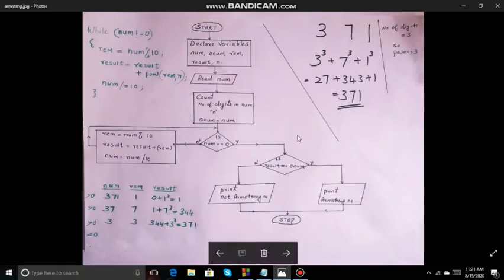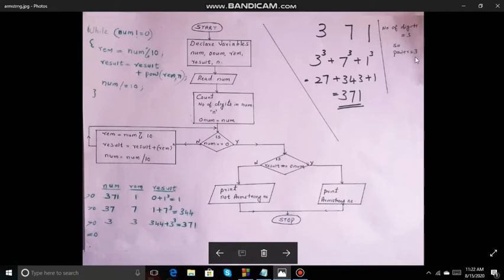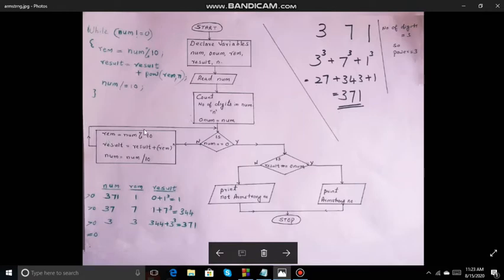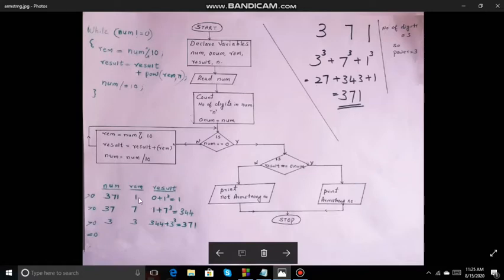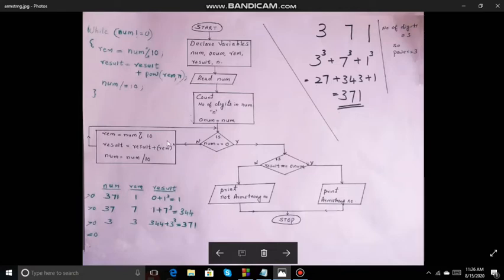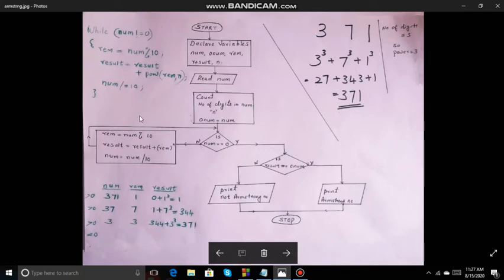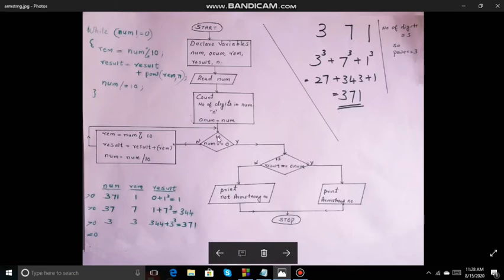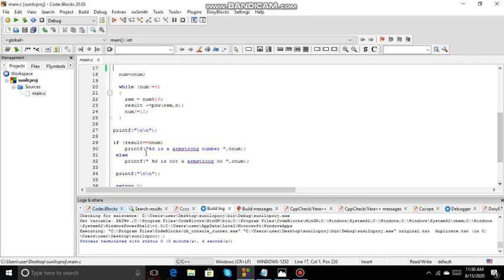ARMSTRONG NUMBER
This is a C program to check whether a given number is Armstrong or not.

An Armstrong number is a sum of 'nth' power of each digit of a n digit number is equal to n digit of a number .Little confusion then see the following example :

if 371 is number then no of digits here is 3

then

we calculate each digit to power 3 and add all if the added number equal to original number then it is an Armstrong Number..

3 cube=27

7 cube=343

1 cube=1

now add all this as 27+343+1=371

371=371 hence it is an Armstrong number

we took another 375

3 cube =27

7 cube=343

5 cube=125

now add all this as 27+343+125=495

371 not equal to 495 hence it is not an Armstrong Number